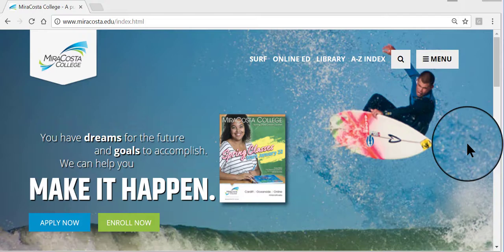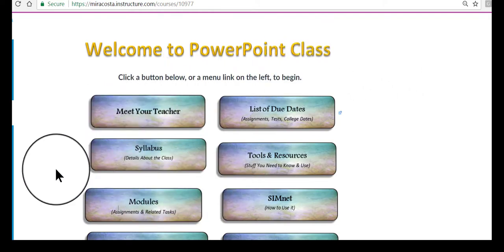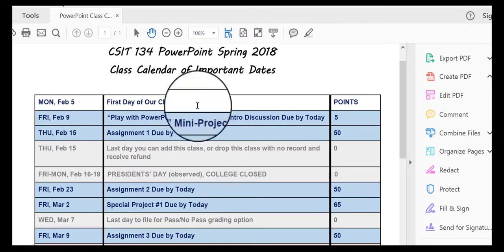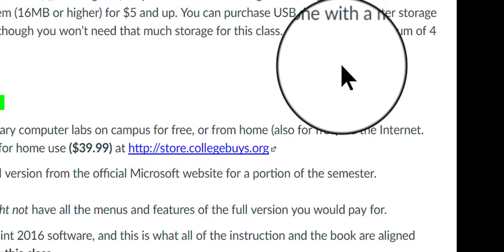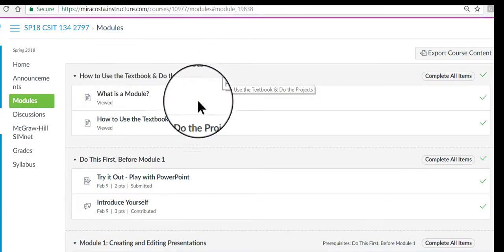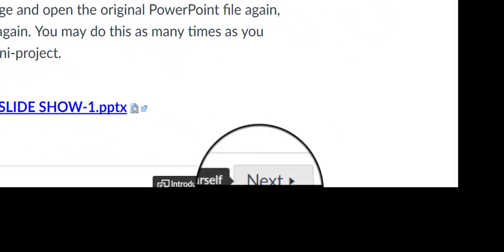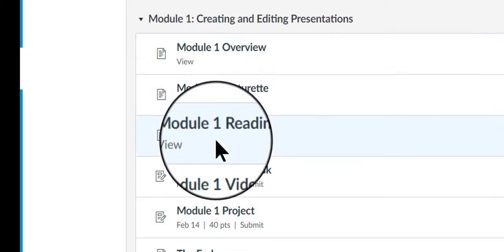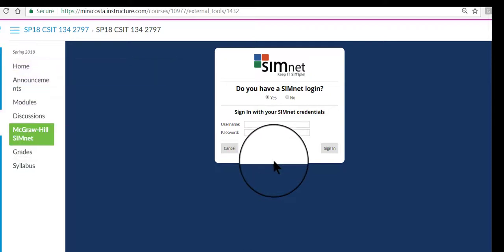Introduction to Canvas for This PowerPoint Class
Demonstrates how to navigate and get started in this online course.